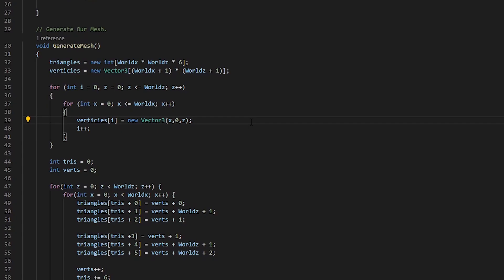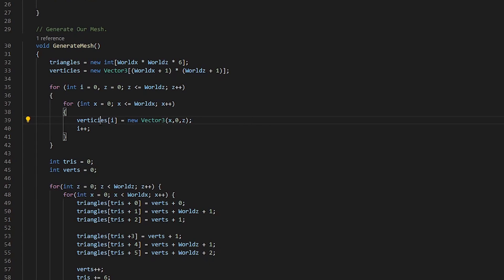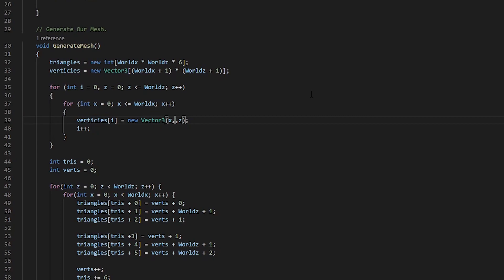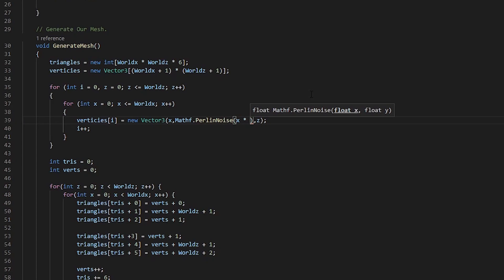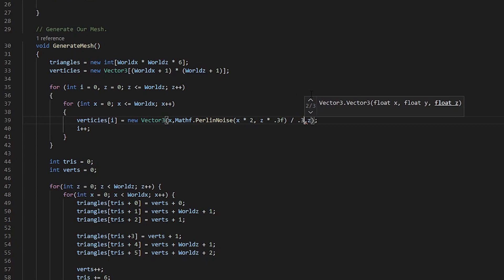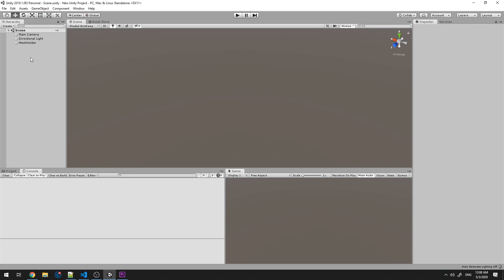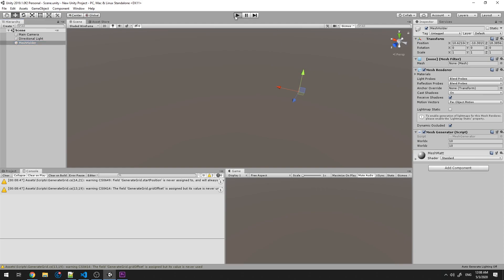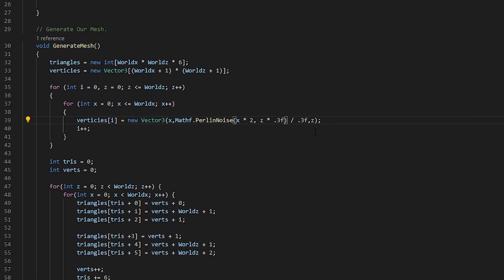Quick Tuts: Vertex Noise Displacement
Hello Everyone,

Welcome to a new series I am creating called Quick Tutorials, these are things that and covered in our beginner tutorials but can be easily implemented, Or things that we can do
to improve our games.

For this tutorial, we implement Perlin Noise to work with our mesh!

I hope that you enjoyed this episode and learned something new. If you have anyways for me to improve please add them to the comments.